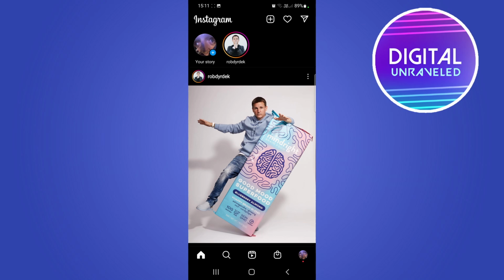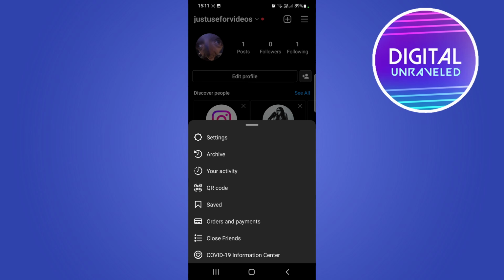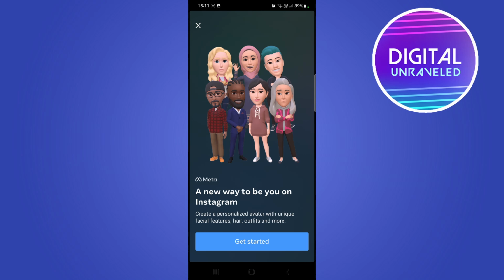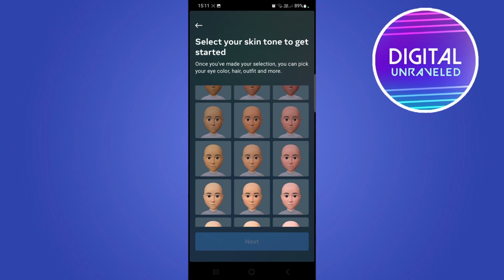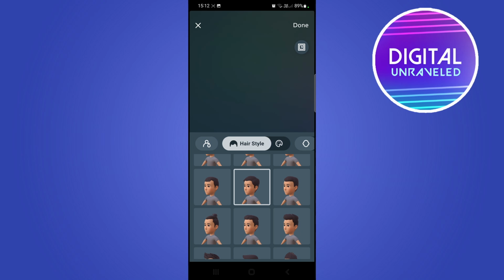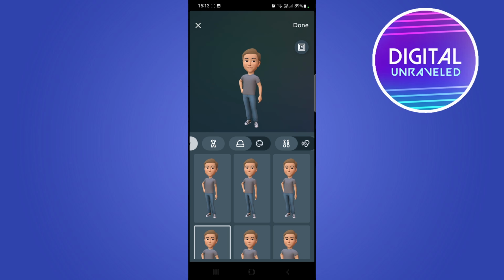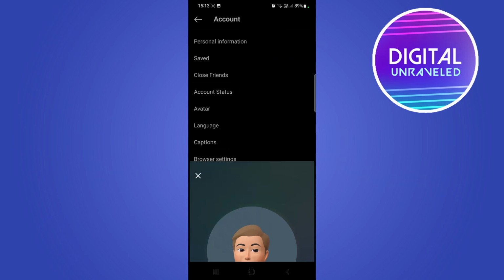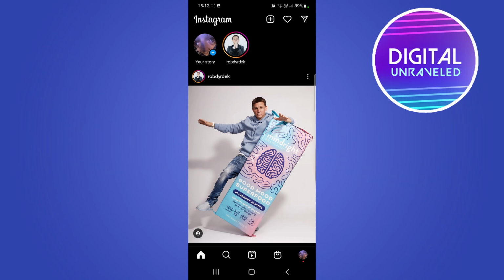How To Make An Avatar On Instagram (NEW!)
Learn How To Make An Avatar On Instagram